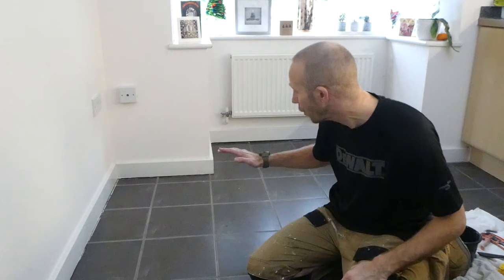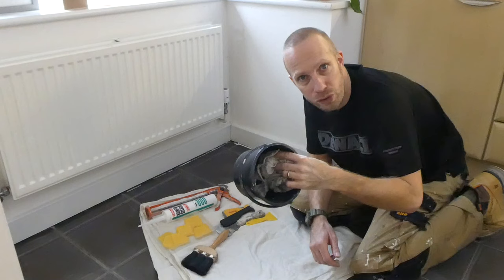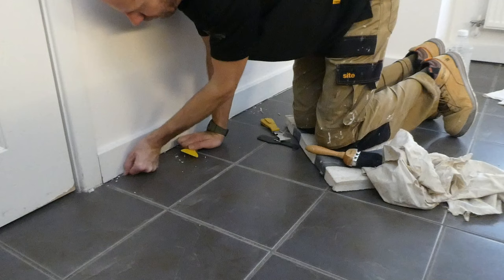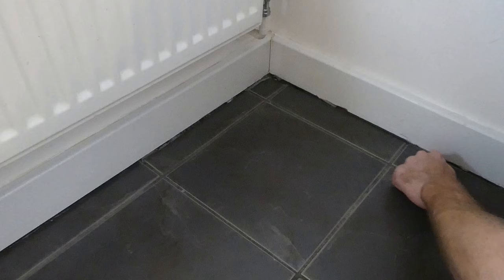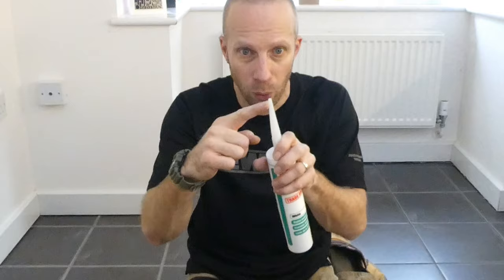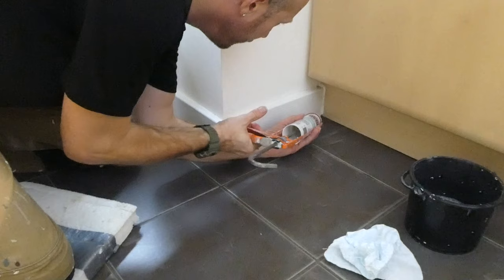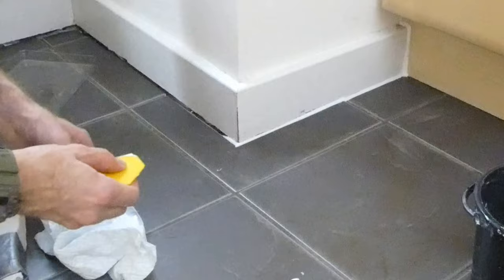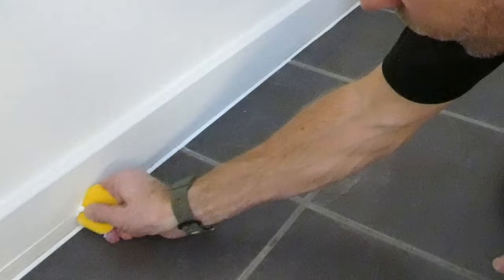How to apply Silicone - Easy and Professional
In this video I show you how to silicone seal a gap between the skirting board and a tiled kitchen floor. This method is quick and easy, requires minimal tools, and leaves you with a professional look. The same method can be applied to most applications such as: around a bath, around a sink, around a shower tray, without the need for masking up.

Ensure you have a finishing tool when smoothing over the silicone, this will ensure professional results, and will leave you with the least amount of mess to clear up.

Silicone finishing tool (Amazon)

Other tools you will need:
Caulking gun (Amazon)
Silicone sealant (Amazon)
Scraper (Amazon)

This does not affect the price you pay